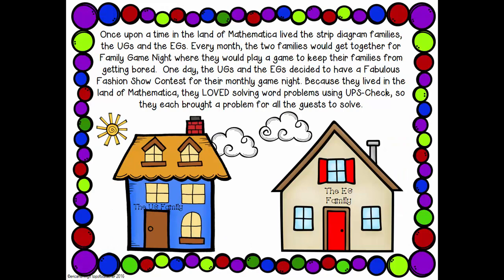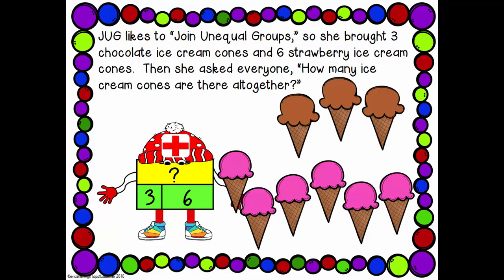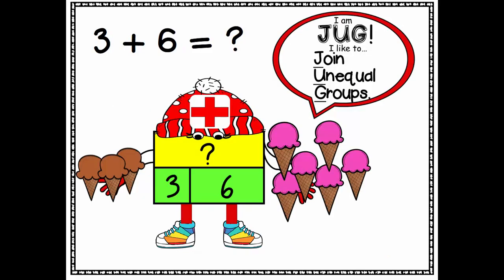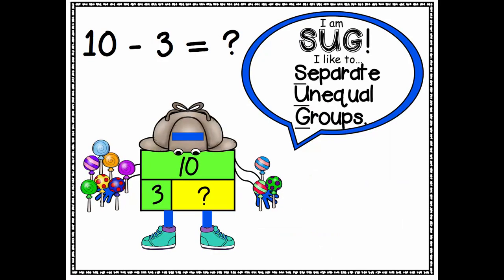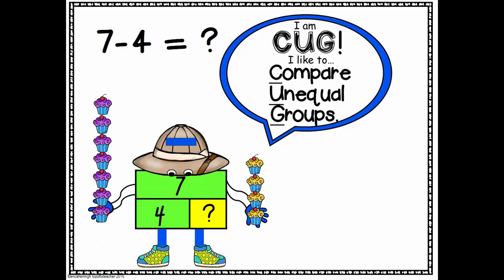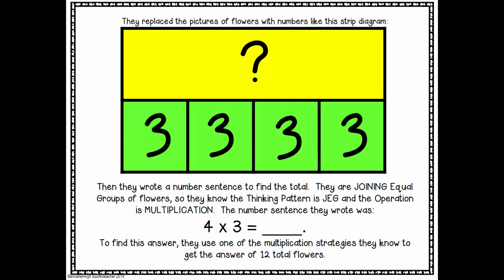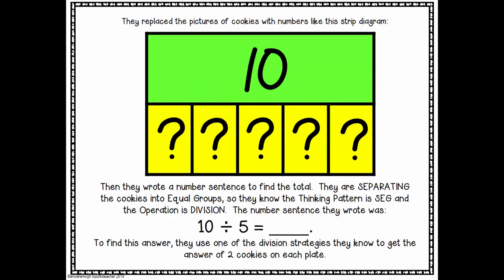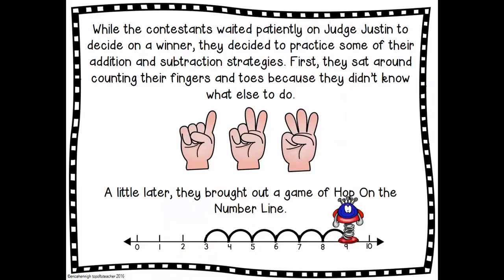The Fashion Show: A Story about Strip Diagrams & Thinking Patterns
This is a story to explain how to use strip diagrams and thinking patterns to solve word problems.

For more resources to use in your classroom to accompany this story, you can visit this